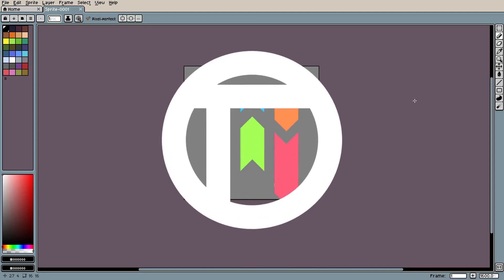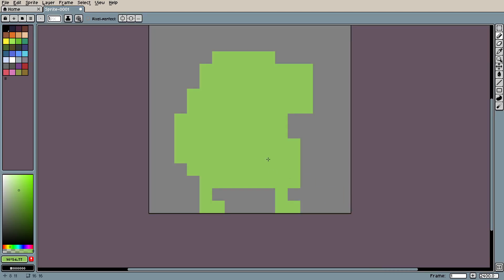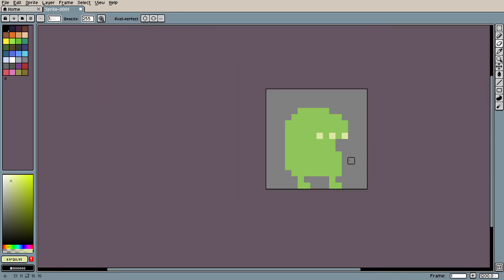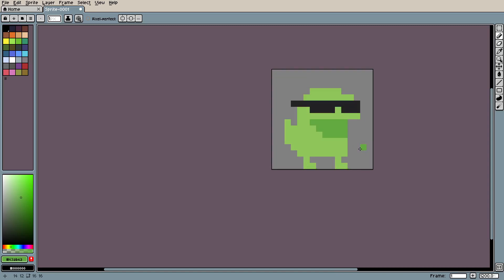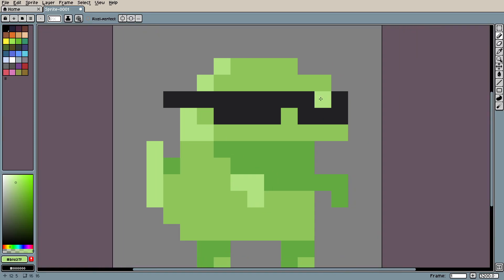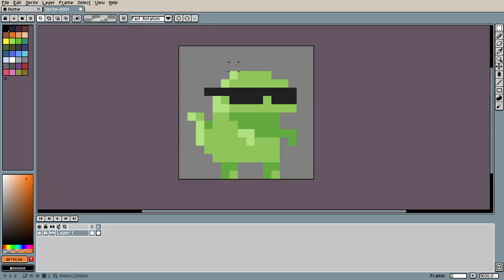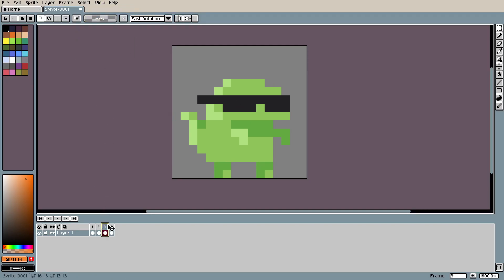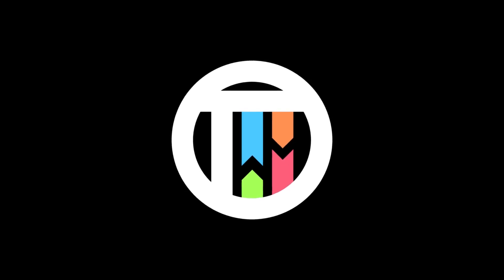How to Animate A Cool Crocodile in Aseprite - 2D Pixel Art Tutorial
Here's a fun and easy pixel art animation you can create in Aseprite! I love making these simple animation tutorials, so you can plan on seeing a lot more pixel art animation related content!